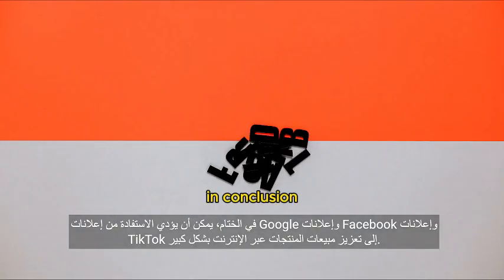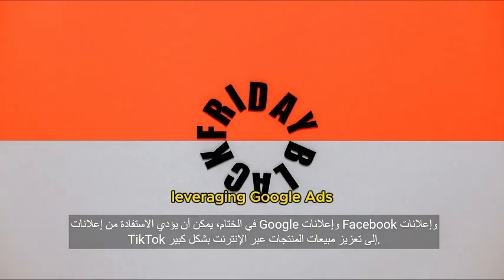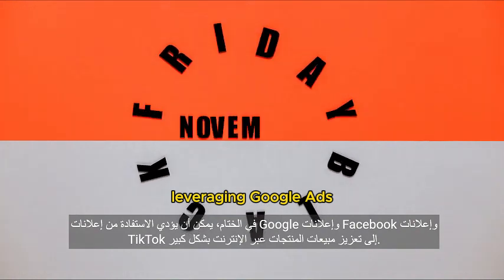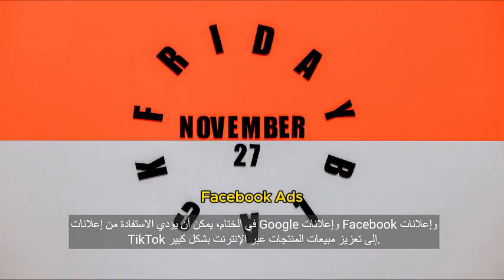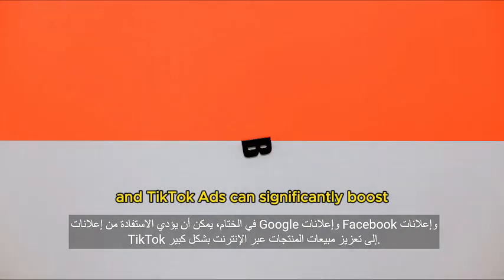Mastering Online Product Sales| facebook ads tiktok ads google ads 2024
شكرا بزاااااف بزااااااف حينتاش تفرجتي في الفيديو. متنساش تبارطاجي الفيديو مع صحابك حينتاش غادي تعاوني بزاااف. كنبغيكوم كاملين
قناتكم يوتيوب INFOTEKFUN هي قناة ذات فائدة عامة في المجال المعلوماتي والتكنولوجية الحديثة كل يوم نقوم بوضع نصائح وفيديوهات متكاملة نتمنى من خلالها وبأسلوب بسيط توصيل المعلومة للجميع. فيديوهات حول مجموعة من الأجهزة الالكترونية , هواتف ذكية ,حواسيب  وتطبيقات هدفنا الوحيد هو ارضائكم.

✨✨✨✨ هذي حساباتي بالتواصل الاجتماعي ✨✨✨✨
تعليقك يعكس مستوى ثقافتك و تربيتك